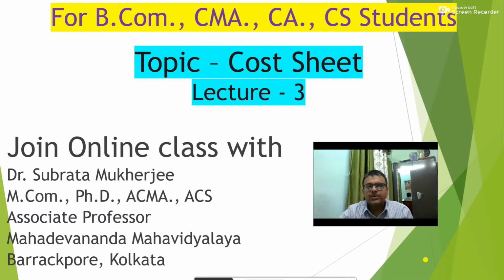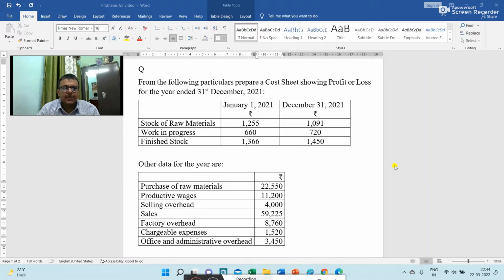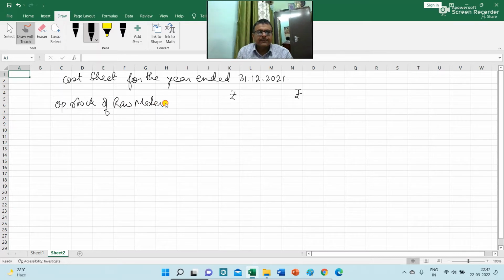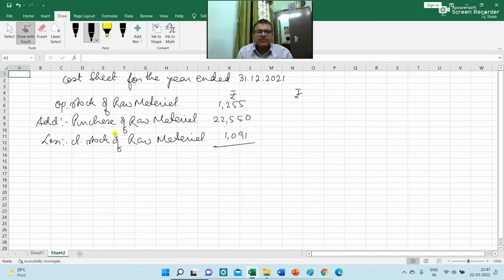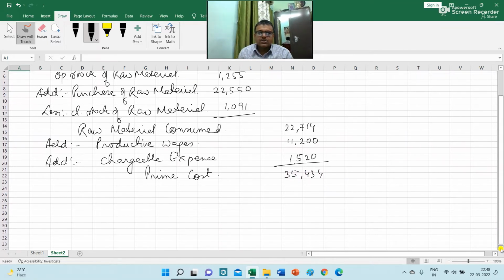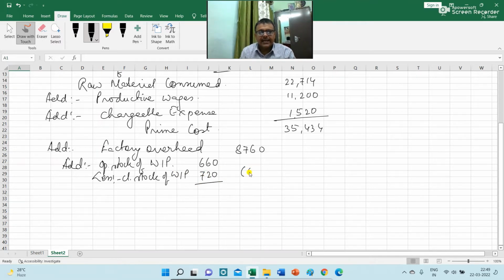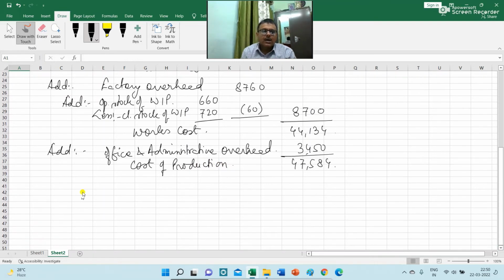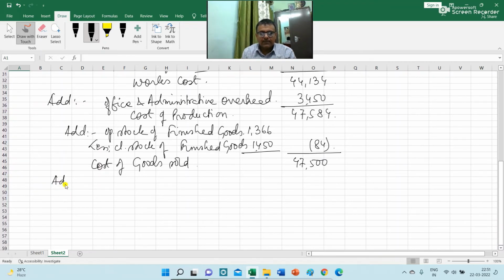Cost Sheet | CMA | Dr. Subrata Mukherjee | ICMAI | CA | B.Com | Mahadevananda Mahavidyalaya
Associate Professor
Mahadevananda Mahavidyalaya

link of the playlist page of cost sheet